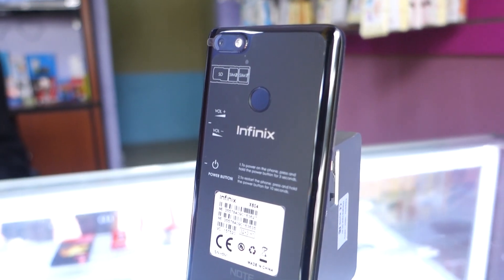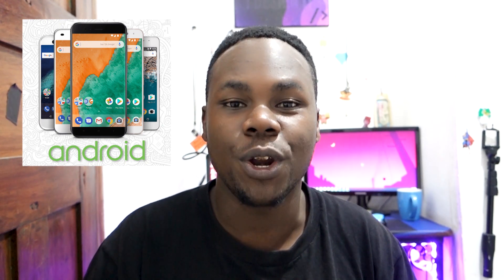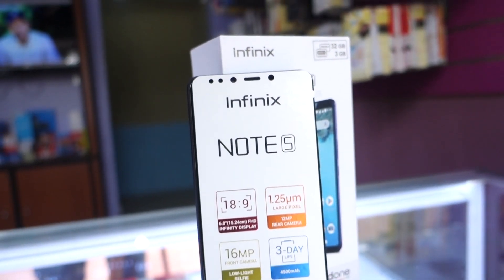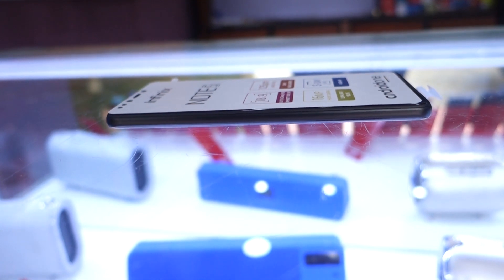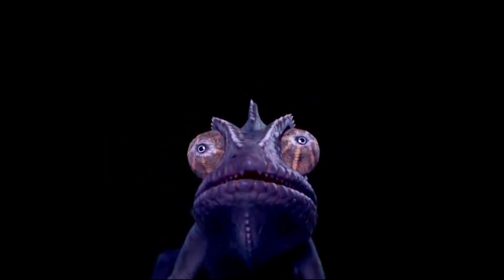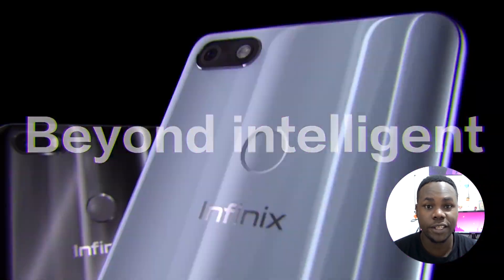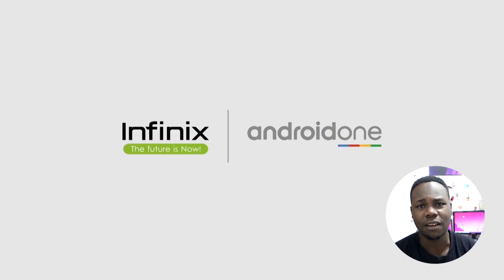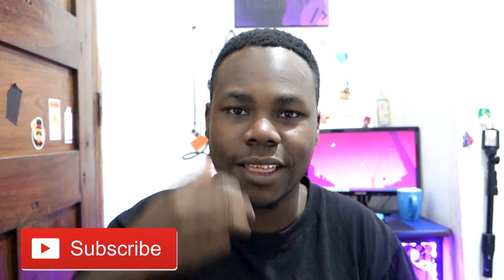Infinix Note 5 Explained !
►► Infinix Note 5 Review !